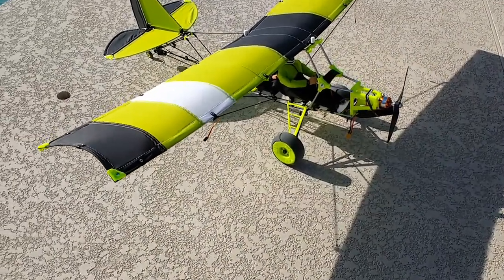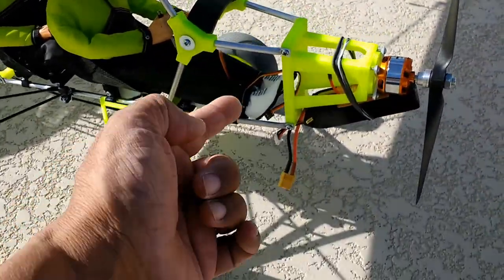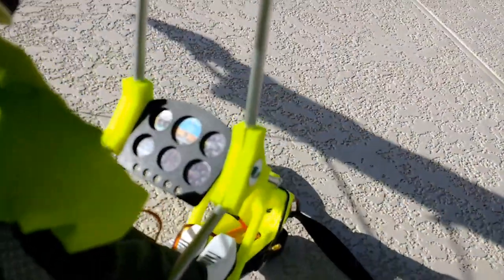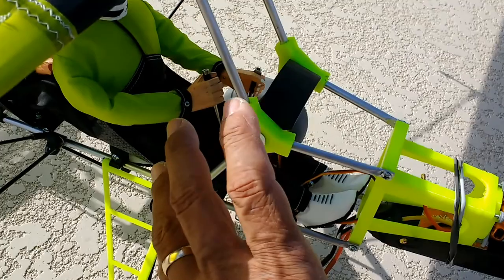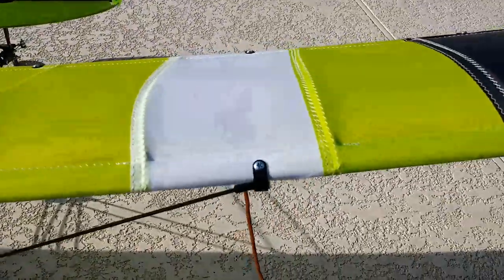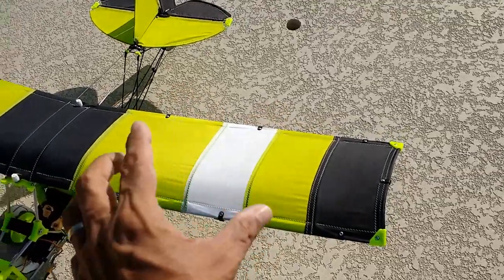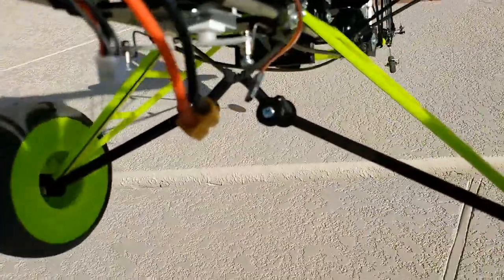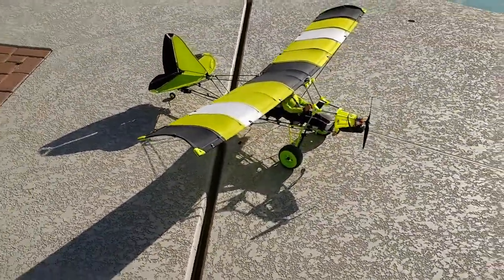MIA PIPER LITE 60IN RC ULTRALIGHT Model Airplane. Better than a Savage Bobber?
Better than a Savage Bobber Model Airplane?  Well, beauty is in the eye of the beholder.
This is my latest creation in the "true ultralight" style of my previous  MIA RC Ultralight  Model Airplanes I've been

designing and manufacturing since 1999.

Inspired by the Piper full scale architecture but designed from the bottom up as all my products are done with my own approach and methods to product engineering, assembly and manufacturing.

Performance - Durability - Realism
Since 1999